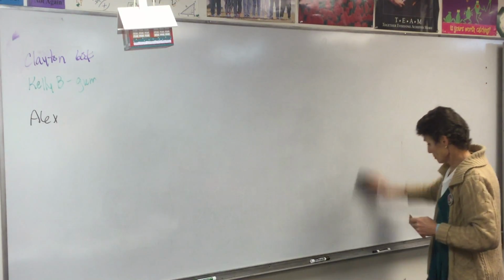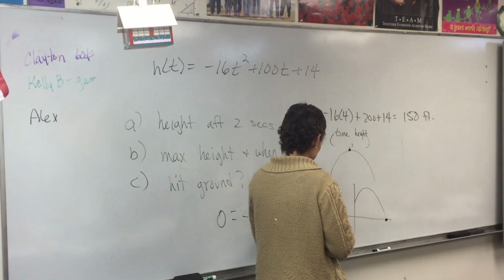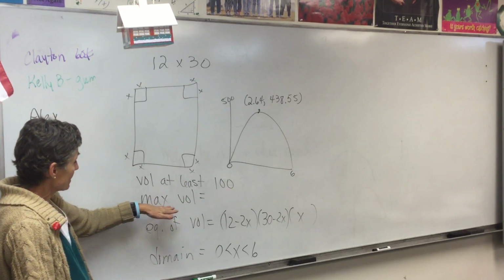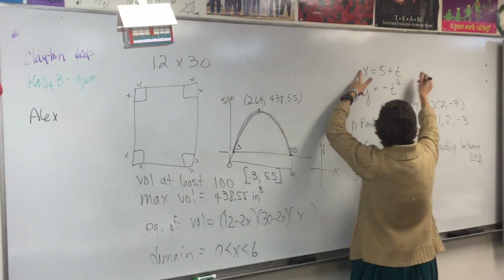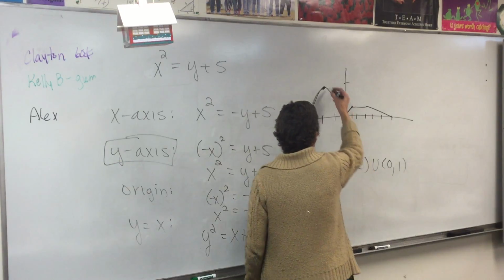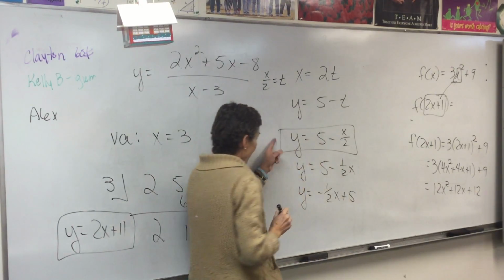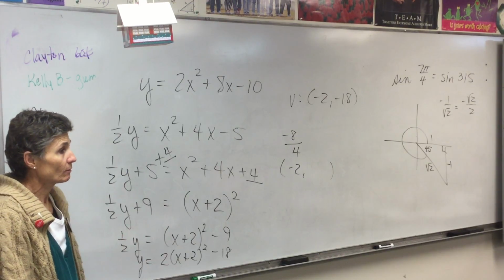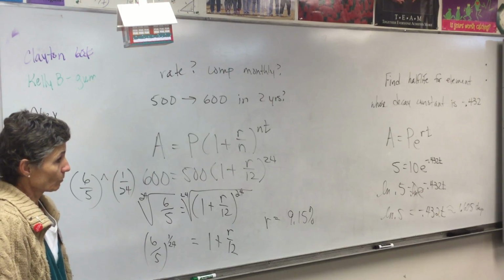Video 12-11-16 Precal A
Assorted review for exam (student questions)